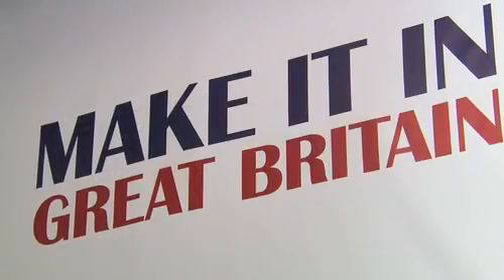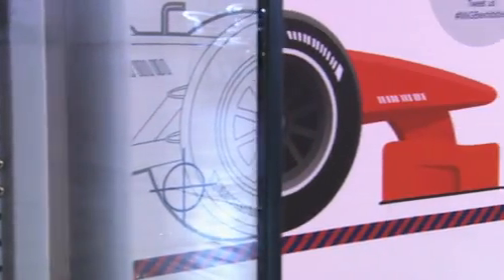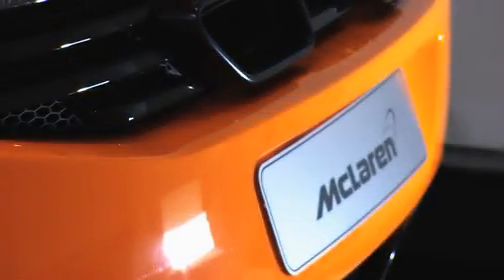McLaren Make It In Great Britain at the Science Museum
Throughout the summer the Science Museum in London is hosting the Government's 'Make it in Great Britain' exhibition - the culmination of an initiative launched last year by the Department for Business, Innovation and Skills which aims to challenge outdated opinions and transform the image of modern manufacturing.  As part of the exhibit, McLaren is exhibiting a Vodafone McLaren Mercedes Formula 1 car alongside a McLaren MP4-12C sports car and a Specialized S-Works + McLaren Venge high-performance bicycle.  Watch the video to find out more about this exciting exhibition!